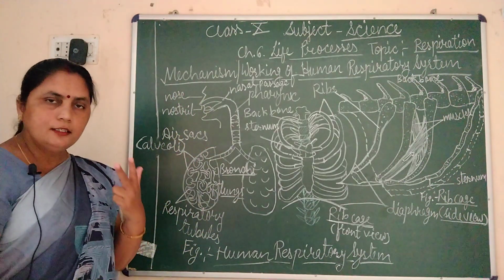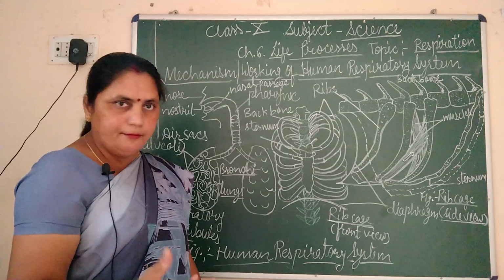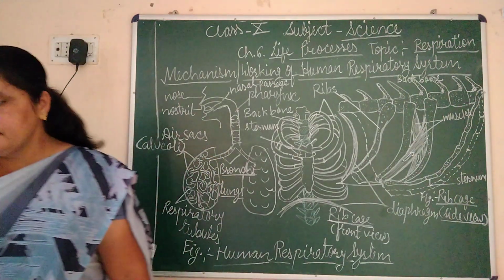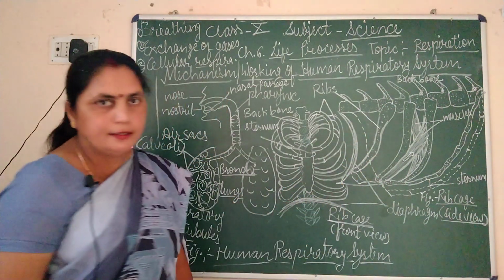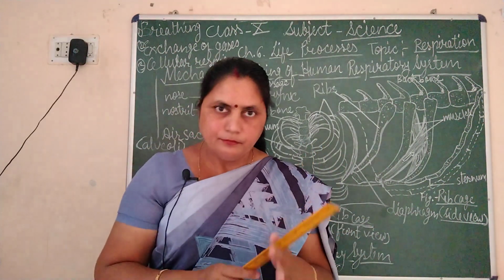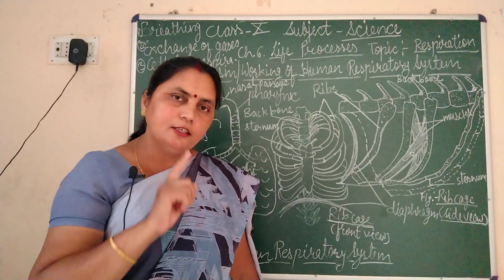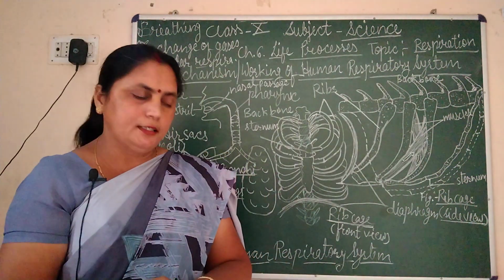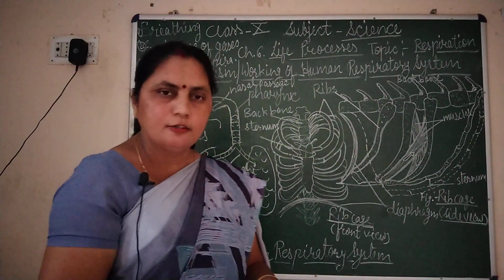Class X Science chapter 6 Life Processes :- Mechanism of Human Respiratory system